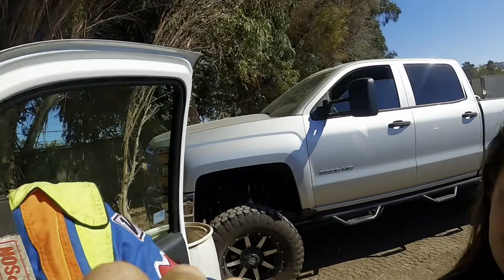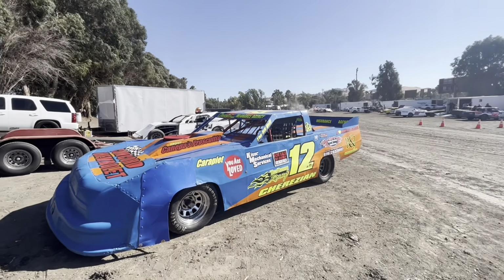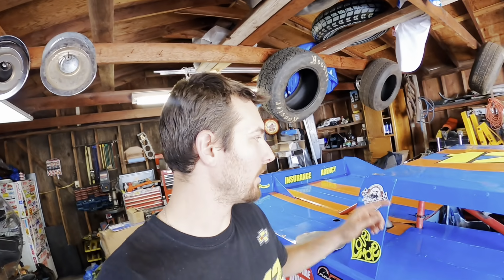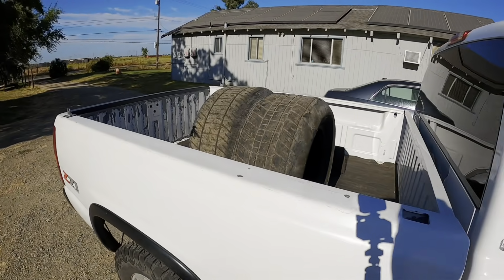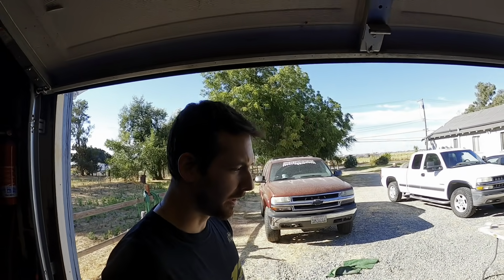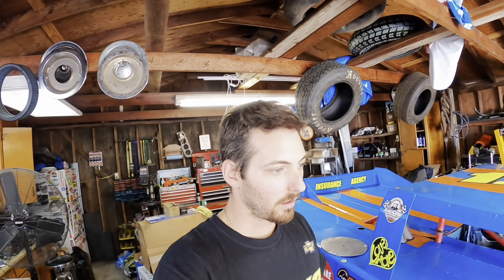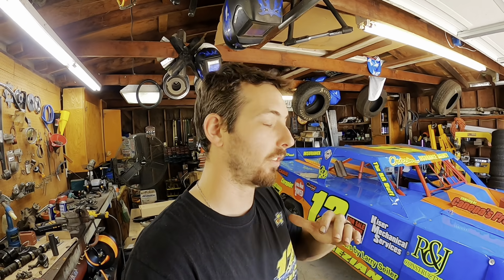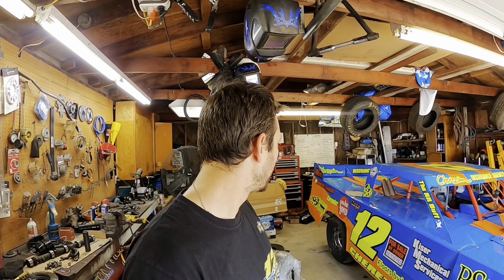Tried Stuff that Doesnt Work at Practice @ Antioch Speedway.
Predicted low car count canceled our race but at least we got some practice laps in. Trying adjustments we normally dont mess with.

🇺🇸We are your bent but not broken dirt track racing team! Home of the 90%ers.

(We are officially out of Larges)